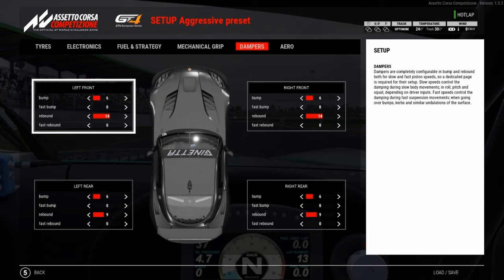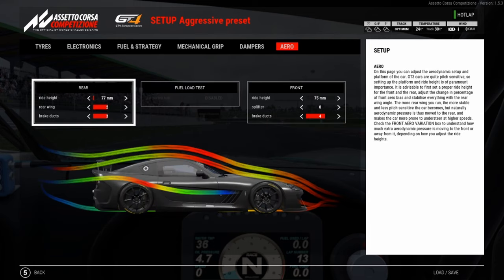ACC Ginetta GT4 Hot Lap and Setup Misano 1:41.9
➤PC SPECS:

4.6GHz Hex-Core Intel Core i7 8700
2TB Hard Drive 16GB of 3200MHz DDR4 RAM